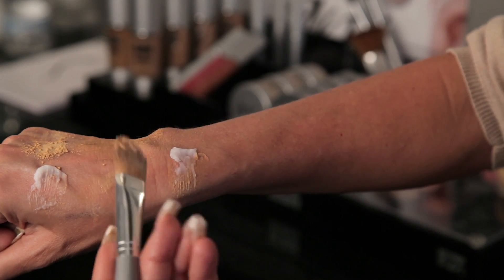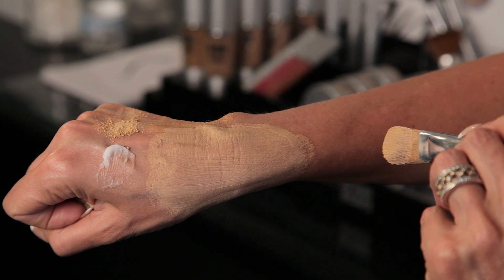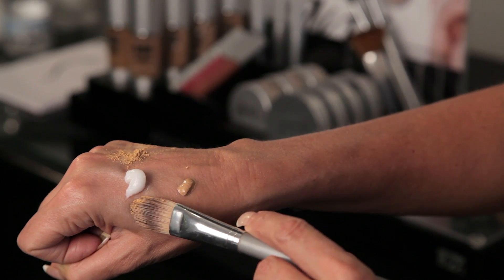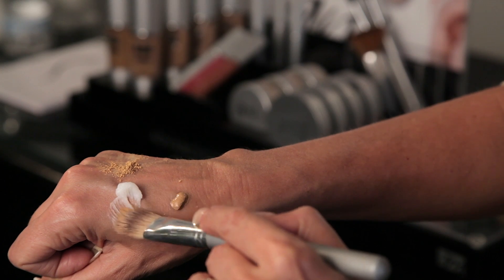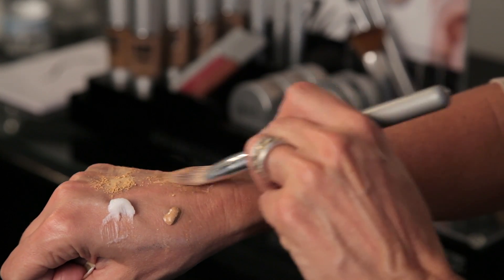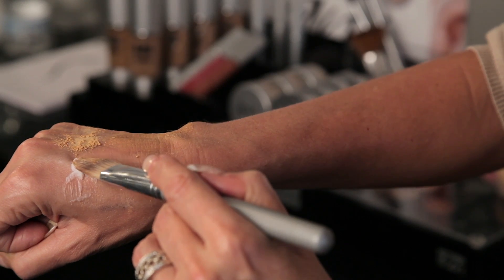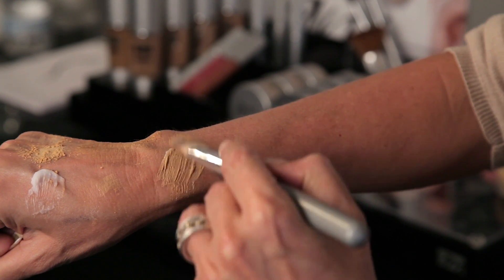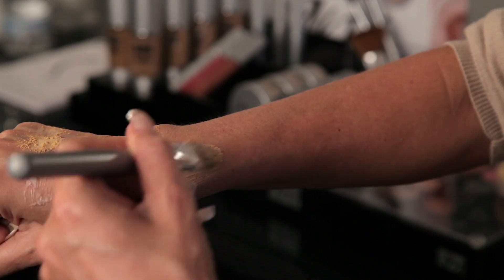How to Make Liquid Foundation Thicker : Helpful Makeup Tips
Making liquid foundation thicker is something that you can do with moisturizer and a few other tools. Make liquid foundation thicker with help from a beauty and cosmetics expert in this free video clip.

Series Description: If you want to look great in your makeup, you're going to have to keep a few key things in mind. Get helpful makeup tips from a pro with help from a beauty and cosmetics expert in this free video series.